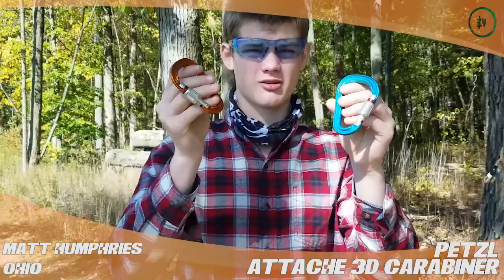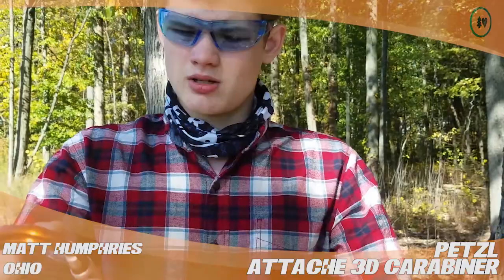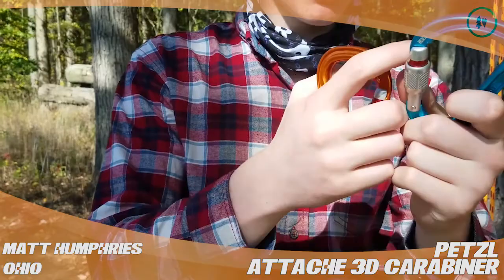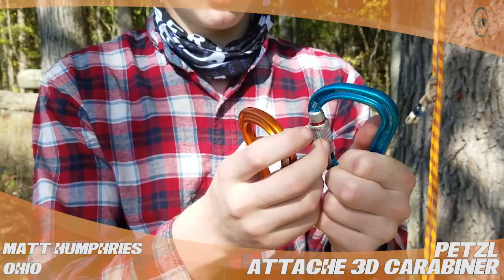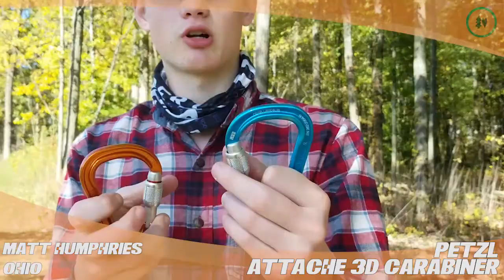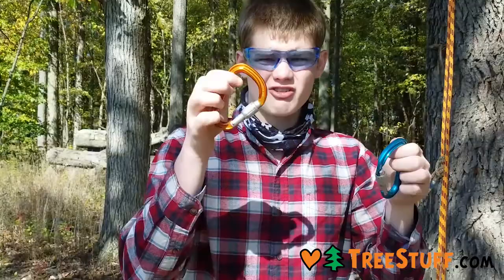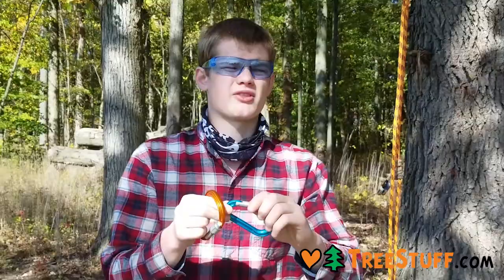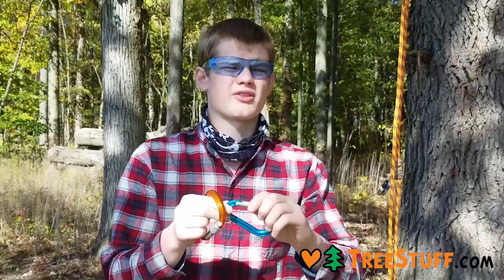Petzl Attache 3D Carabiner - TreeStuff.com Customer Matt Humphries' Review In The Field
Ohio tree climber Matt Humphries gives us his Review In The Field of the Petzl Attache 3D Carabiner available

For info on how to make money reviewing your favorite TreeStuff products head